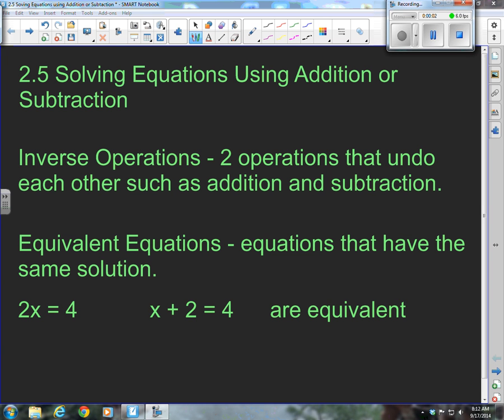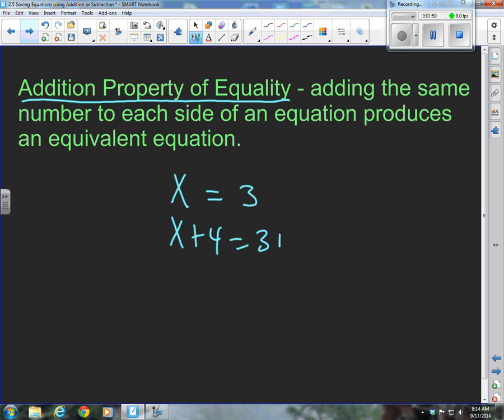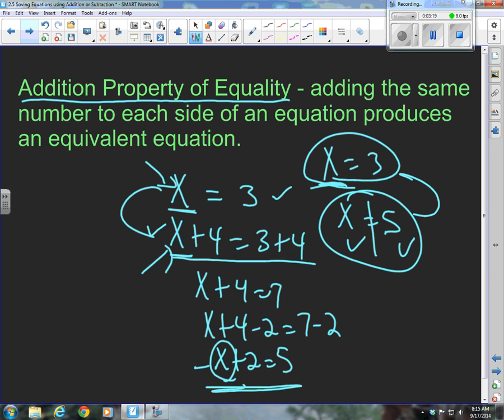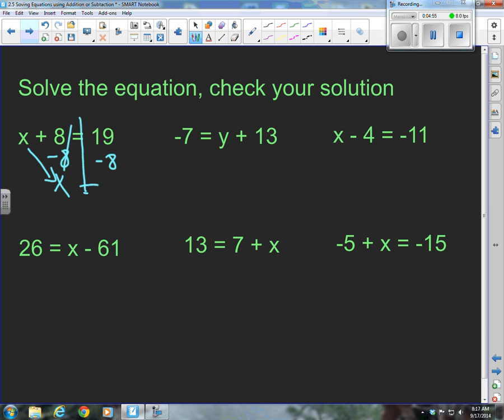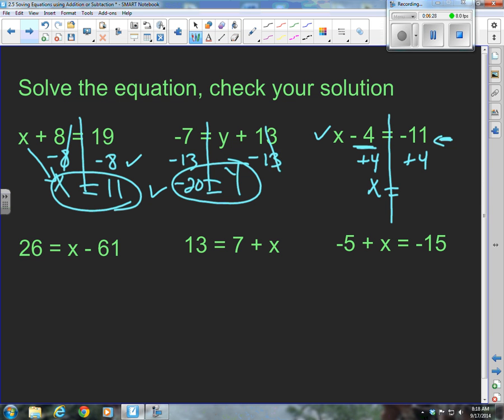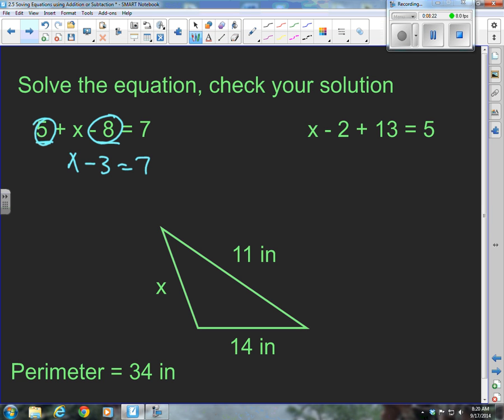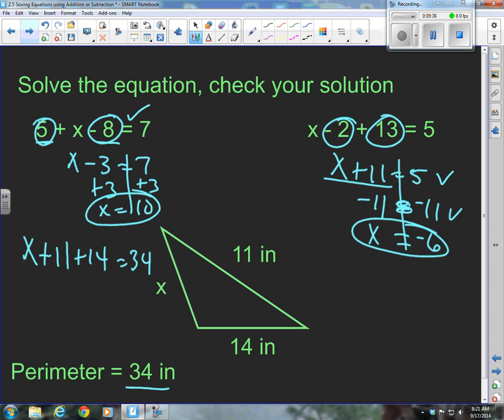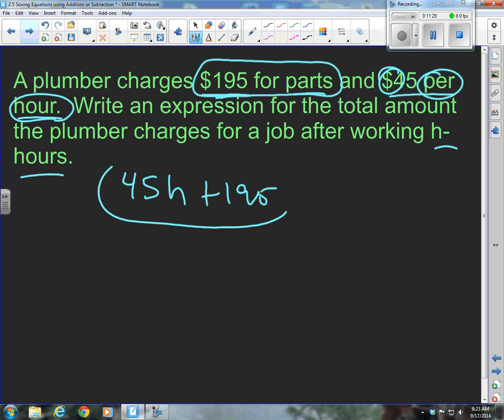2.5 Solving Equations Using Addition or Subtraction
Introduction to Solving One Step Equations with Addition and Subtraction